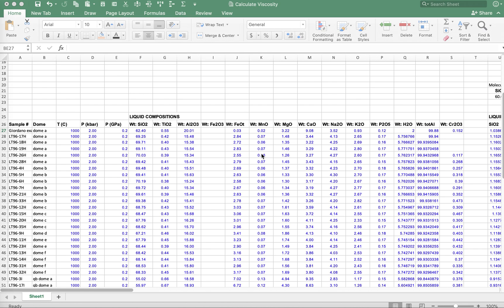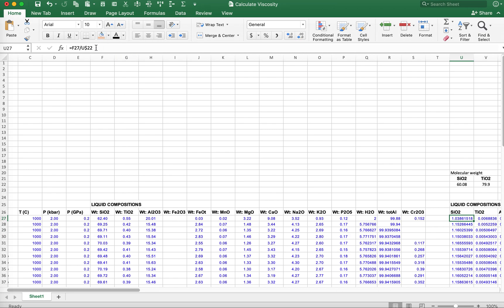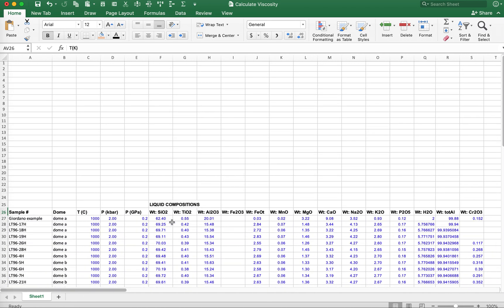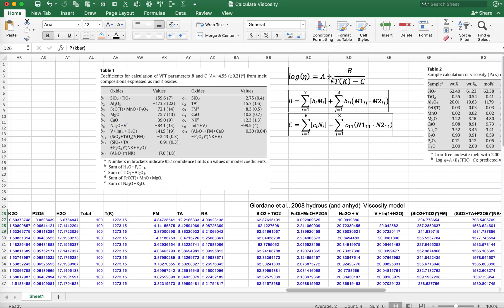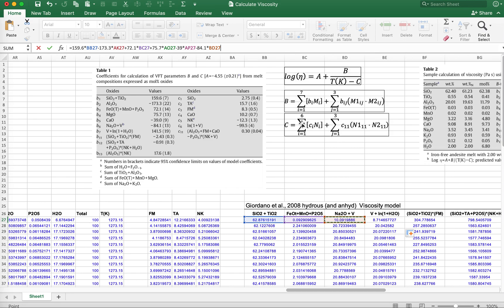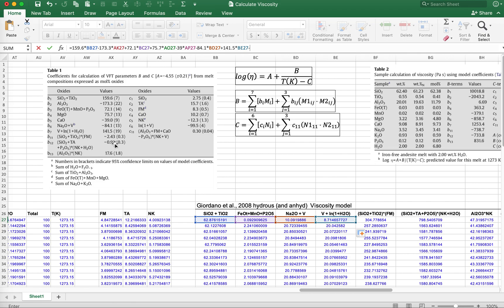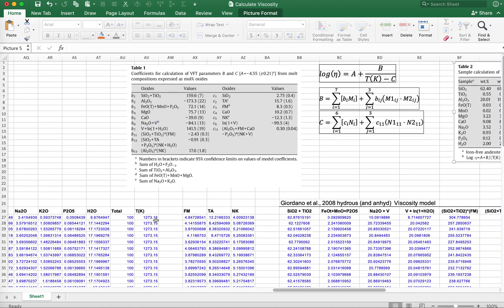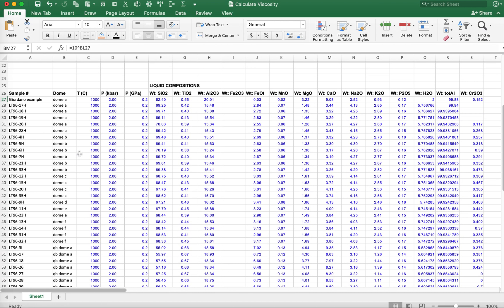Calculate viscosity in Excel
Instructions and hints for an assignment on calculating viscosity of silicate liquids, using Giordano et al, (2011) (by Keith Putirka)